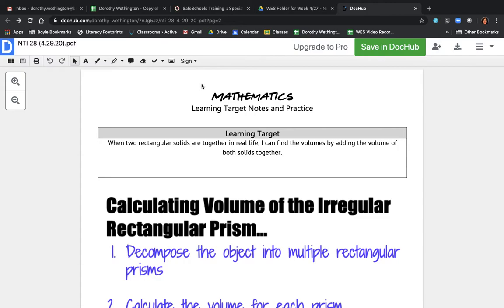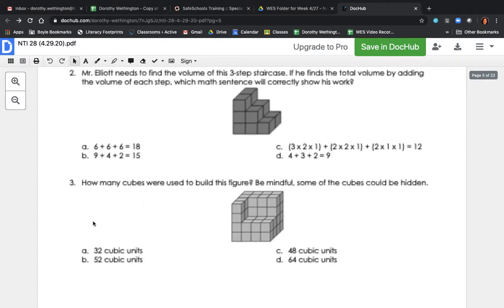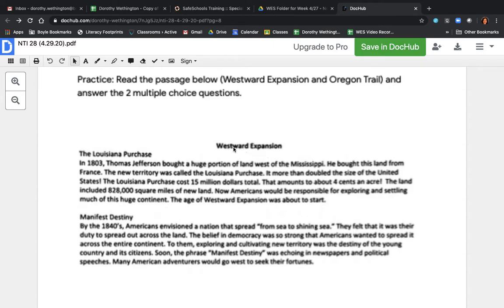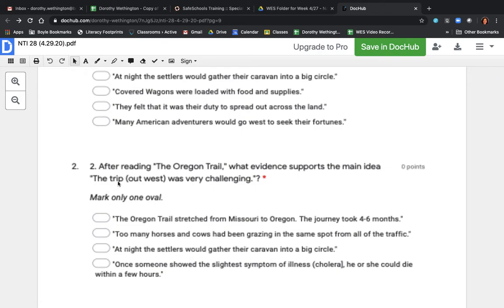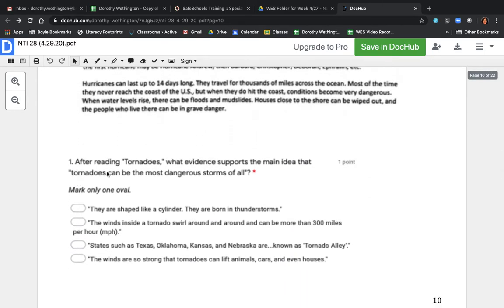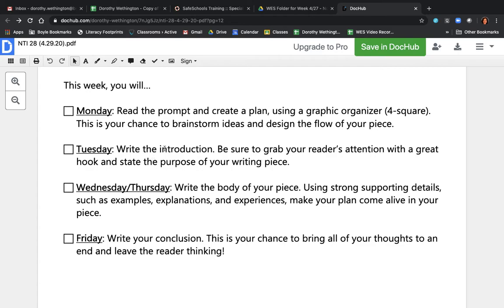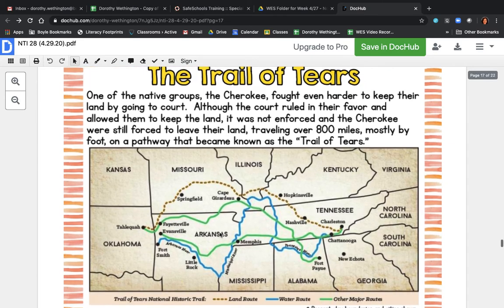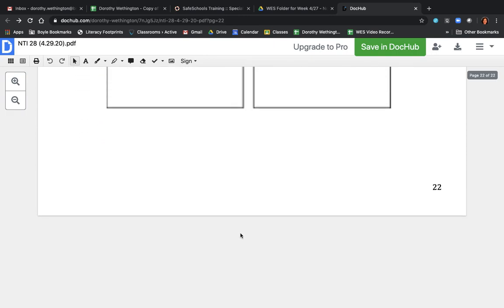4 29 20 5th grade NTI